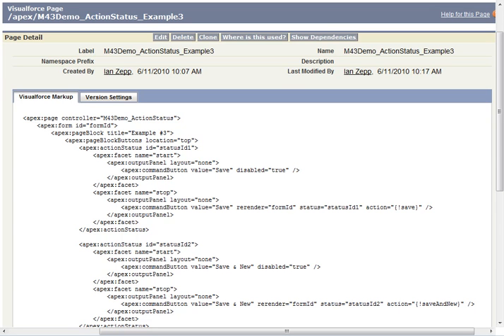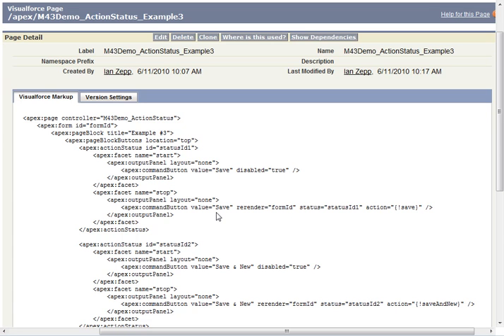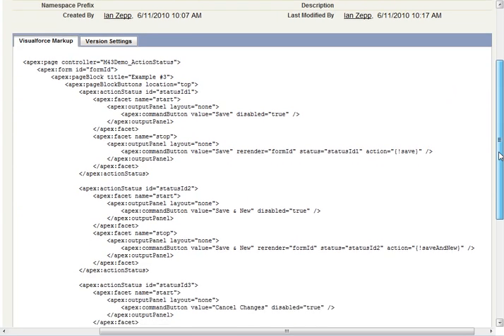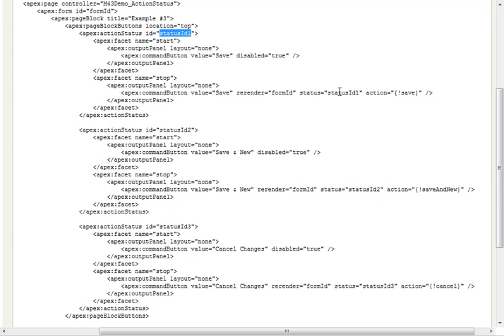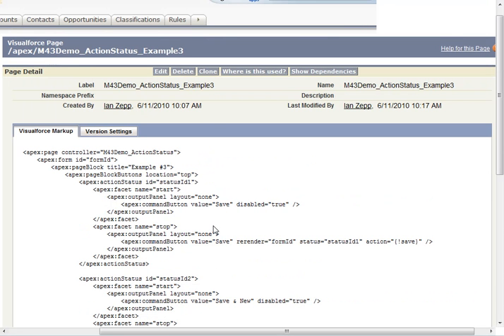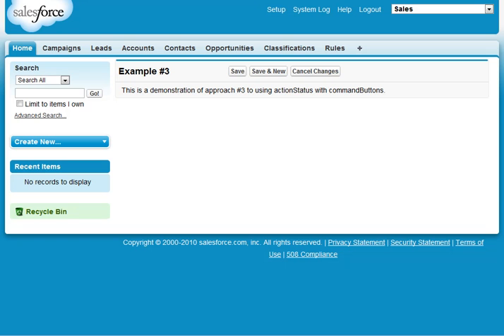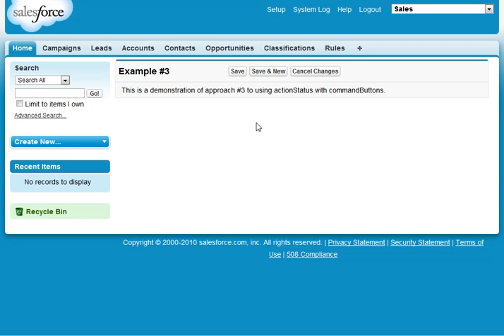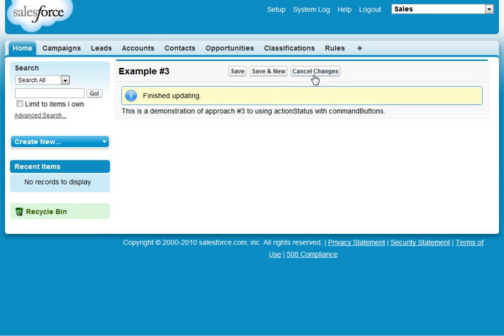M43 Developer Demo - Action Status - Example #3